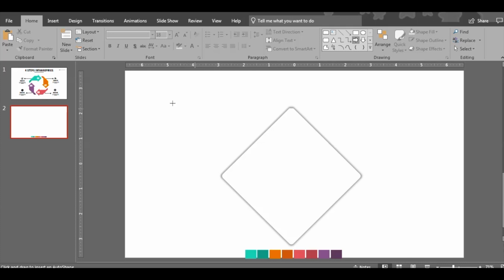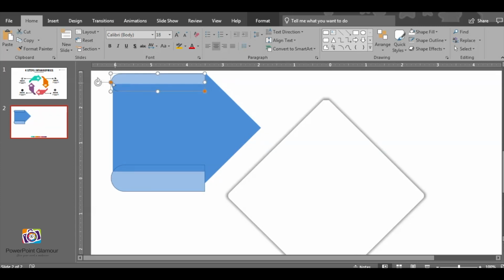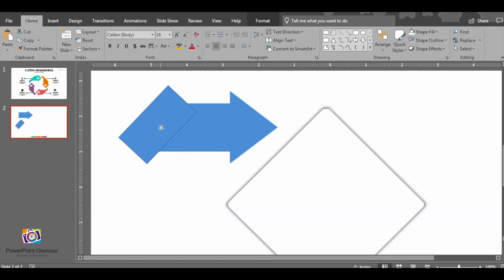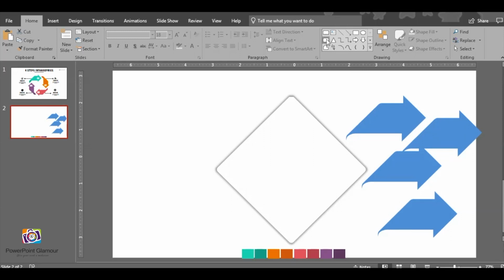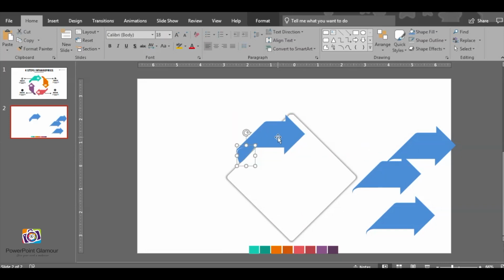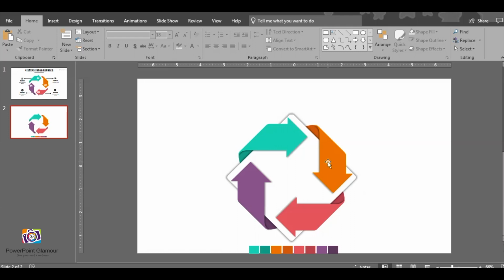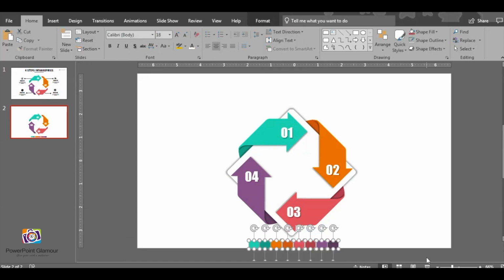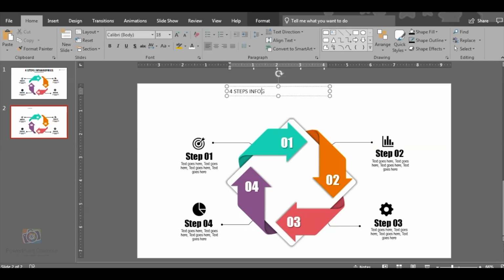4 Steps Infographics **FREE DOWNLOAD** Powerpoint presentation template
This video explains how to make the 4 steps infographic slide.